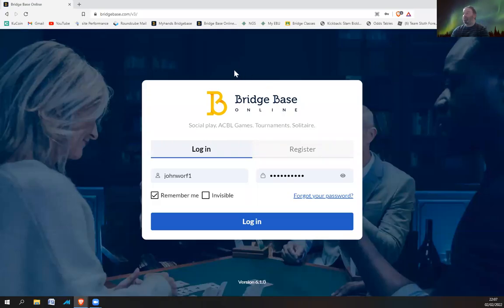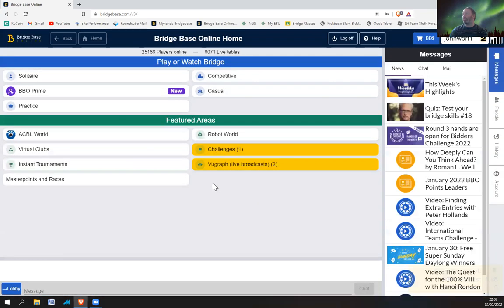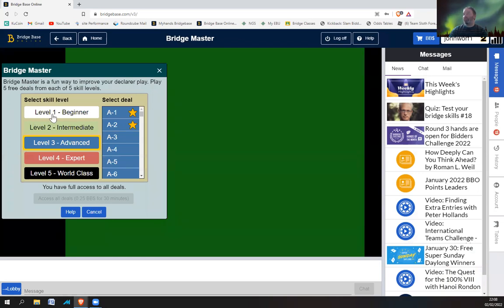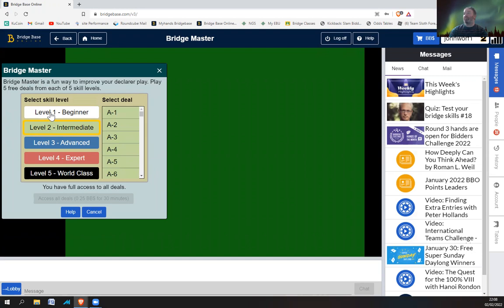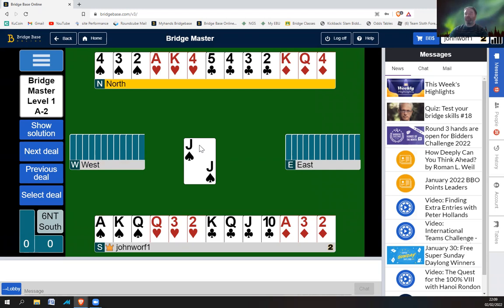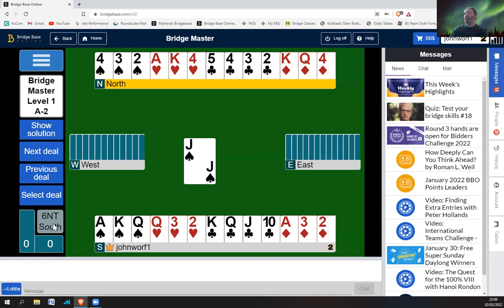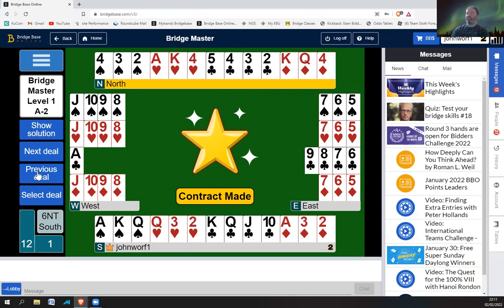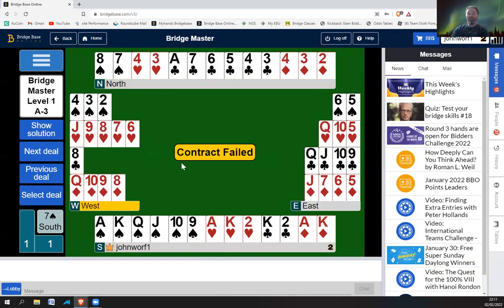How to use Bridge master on Bridgebase